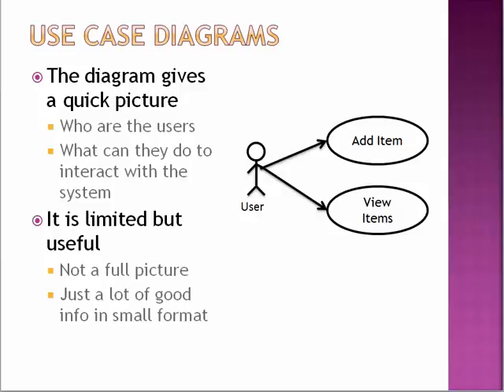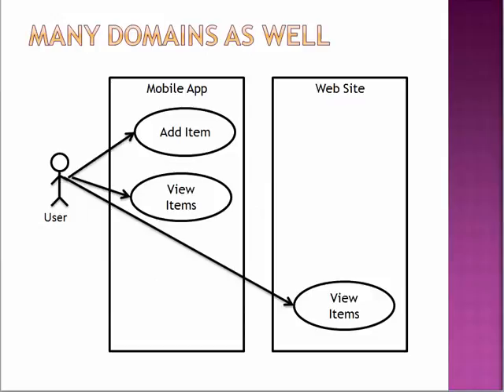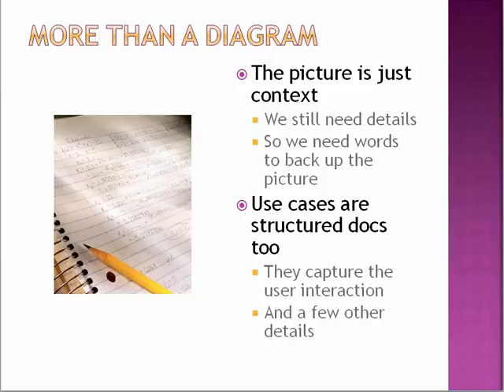3.1 Use Cases